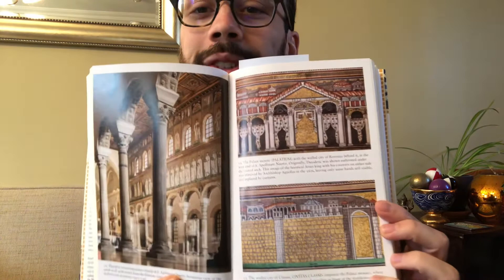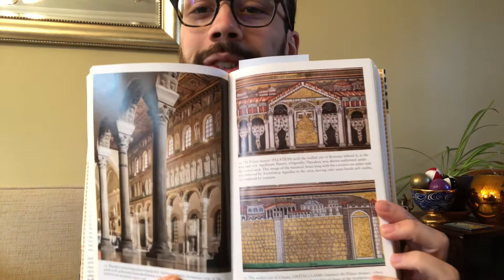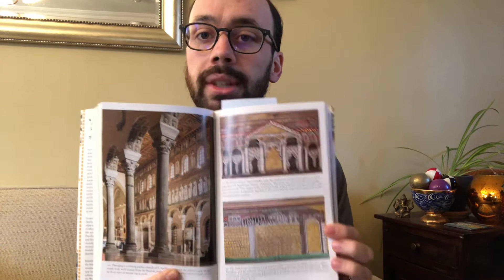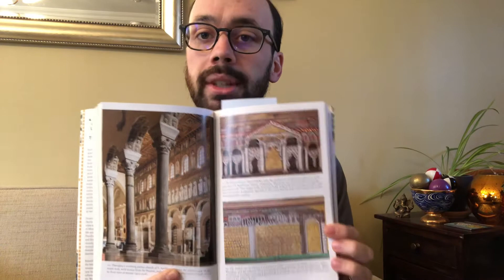RAVENNA by Judith Herrin - Review by Jared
Based on nine years' worth of research, Judith Herrin's RAVENNA: CAPITAL OF EMPIRE, CRUCIBLE OF EUROPE is an engaging, illuminating "biography" of the city of Ravenna in Northern Italy. Herrin, Professor Emerita of History at King's College London, argues convincingly that Ravenna was the "first European city." In Herrin's book, published in 2020 by Princeton University Press, Ravenna rises as a regional power center, pioneering the synthesis of Roman, Byzantine, and Barbarian cultural threads into the fabric of what would eventually become "Europe."

RAVENNA gets four stars from me - a must-read for history fans everywhere.